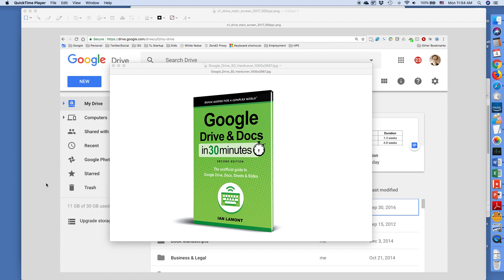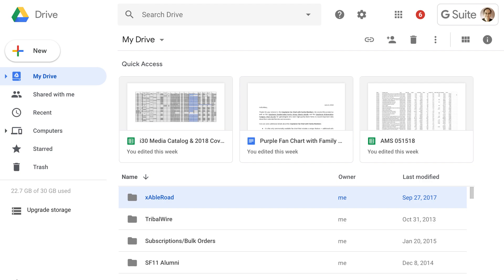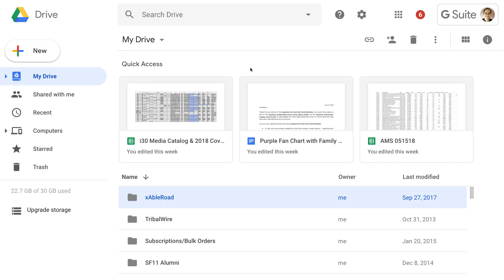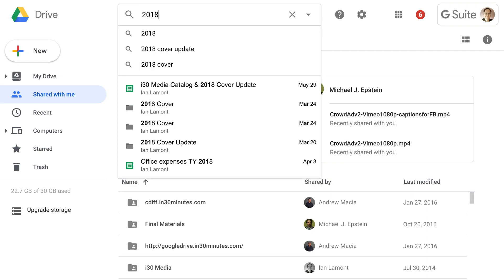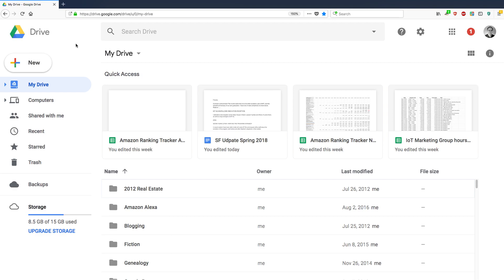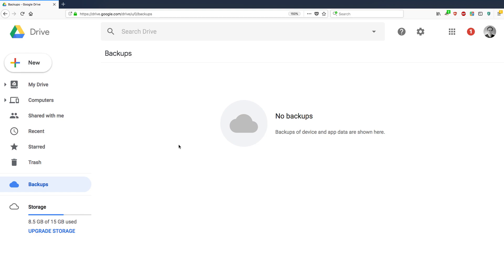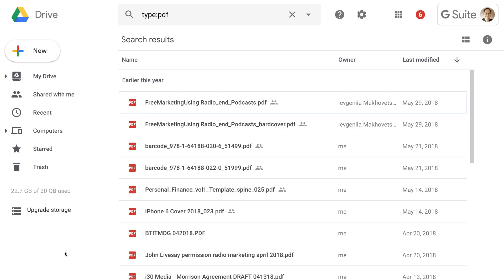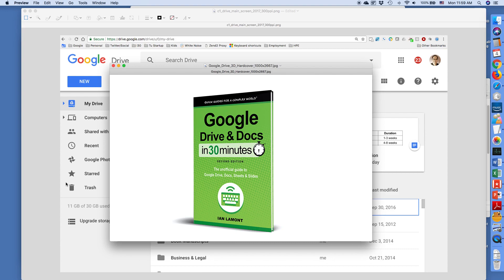How to navigate the new Google Drive interface (2018)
Google Drive recently updated its website interface. It may look a bit different, but the functionality is still the same ... for the most part. Check out this short video to get a comparison of the old and new interfaces and an explanation of what's new. Narrated by the author of Google Drive & Docs In 30 Minutes.